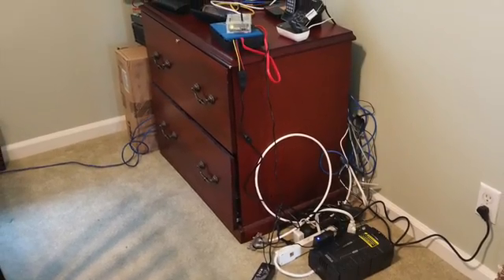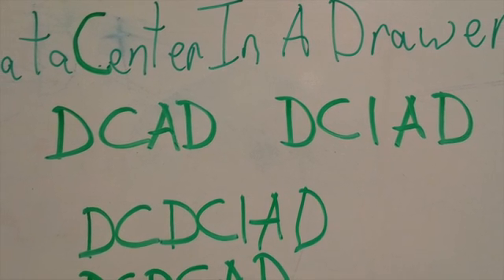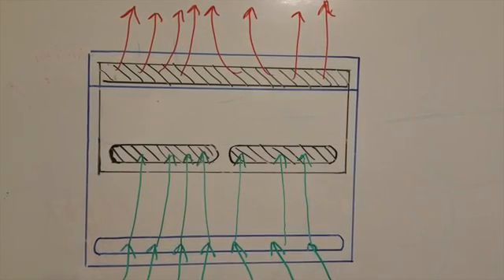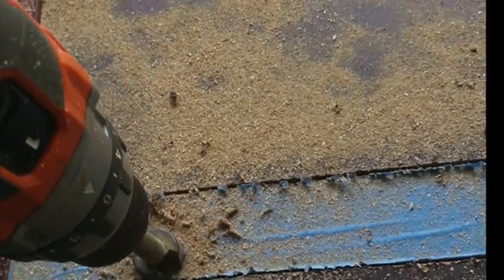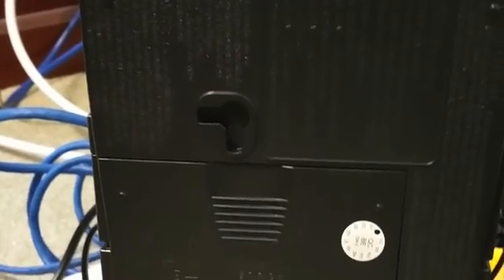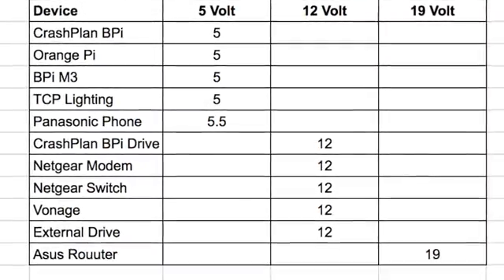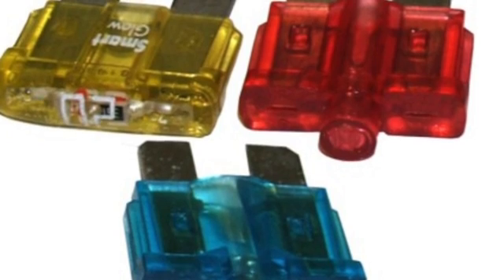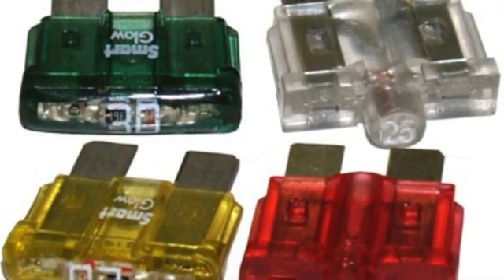Data Center In a Drawer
Home Data Center In a Drawer